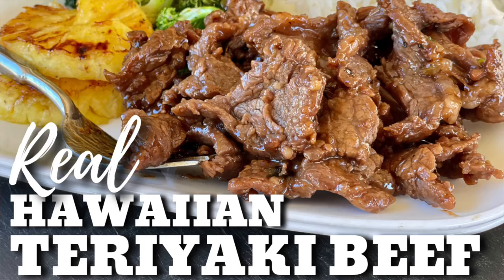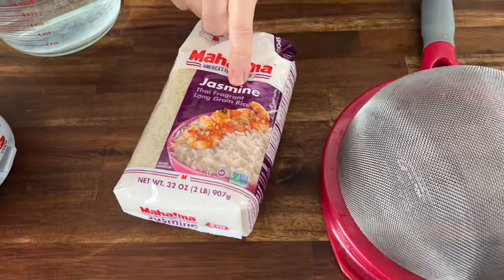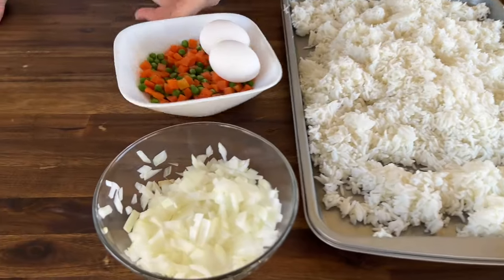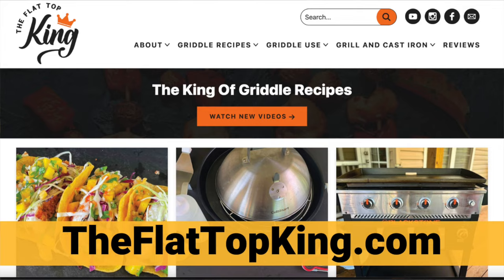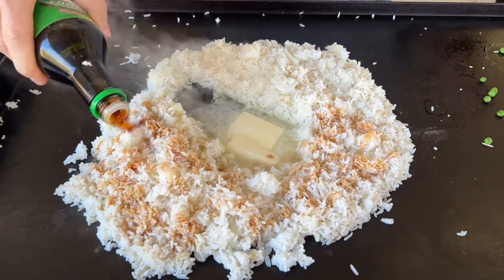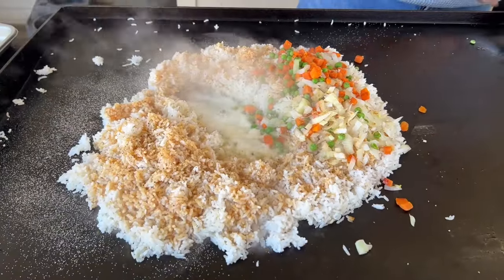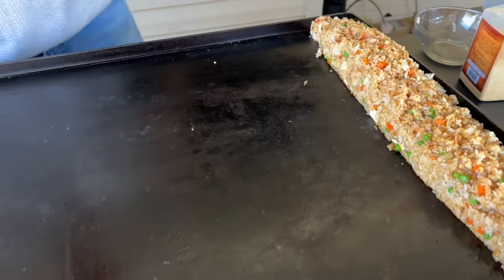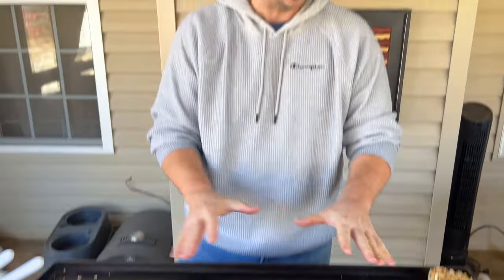How to Make Hibachi at Home on the Griddle - Japanese Steakhouse Chicken Teriyaki and Fried Rice!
Want to learn how to make hibachi at home on the griddle, including how to make chicken teriyaki, fried rice, and zucchini and onions like you get at a Japanese steakhouse?  Watch this video for the step-by-step instructions and recipe for Japanese hibachi at home!

I'll show you my secrets for making the best fried rice on the griddle, and how to make an easy homemade teriyaki sauce for your hibachi chicken.  And of course we'll make the zucchini and onions for a complete hibachi dinner at home!

MY FAVORITE COOKING TOOLS:
Wireless Thermometer
My Infrared Laser Thermometer
KitchenAid Artisan Series 5 Quart
Breville Smart Oven Air Fryer Pro

Cavender's All Purpose Greek Seasoning

PIT BOSS  Southwest BBQ Rub
PIT BOSS  Lonestar Beef Brisket Rub

KNIVES I USE:
HENCKELS Four Stars 7in Filet Knife
HENCKELS Four Star Utility Knife
VICTORINOX 6in BONING KNIFE

GRIDDLE MUST HAVES:
Meat Press Stainless Steel
Squirt Bottles
Melting Dome and Resting Rack

WEBER LINKS:
Weber Griddle Insert --
Weber 28in Griddle --
Weber Genesis S-435 —

SMOKER AND GRILL MUST HAVES:
Black Disposable Gloves
Weber Burger Press
Charcoal Chimney
OXO Good Grips Silicone Pot Holder